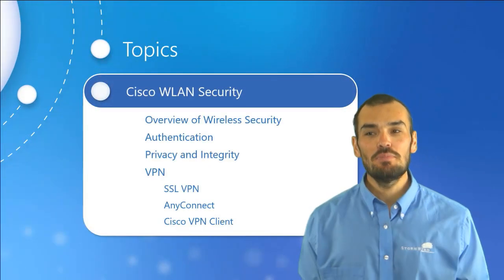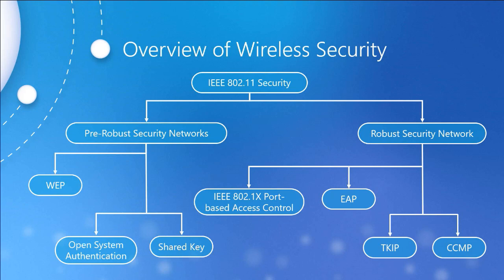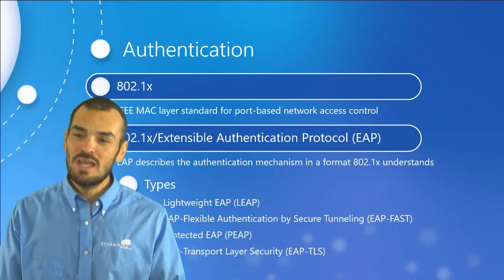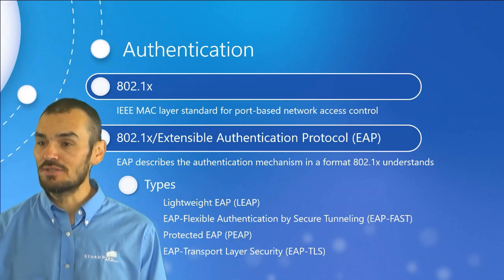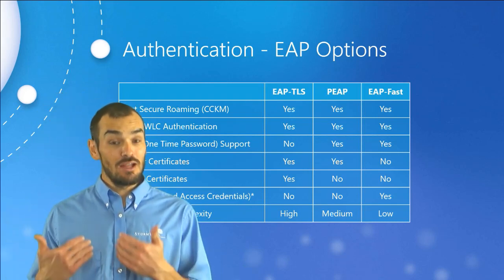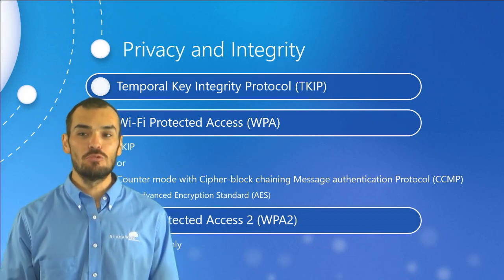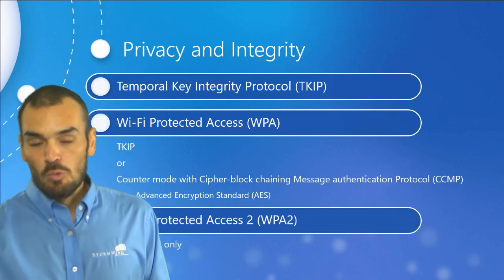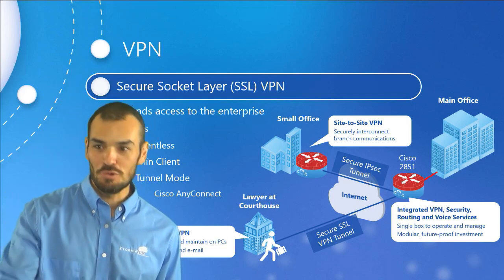Cisco WLAN Security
The sixteenth and final SHORT takes a look at an overview of wireless security, authentication, privacy, Integrity, and Virtual Private Networks (VPNs).